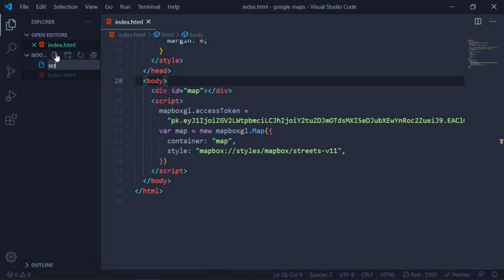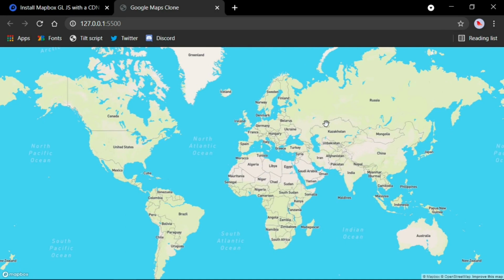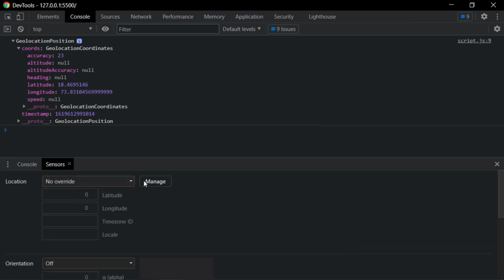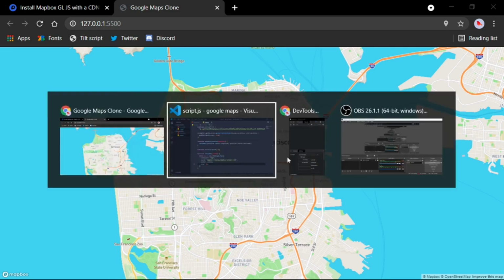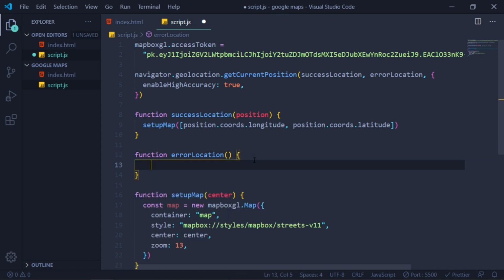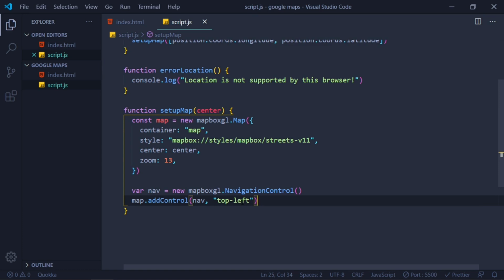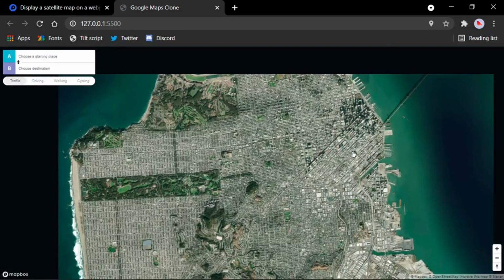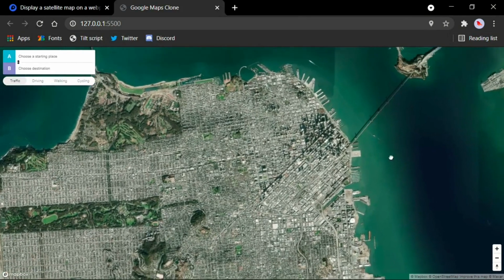How to build a Google Maps Clone in JavaScript (Part - 2)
Hello guys! In this video we will make a Google Maps Clone using JavaScript. (Part - 2)

⏳ Timestamps -
0:00  Making the JavaScript file
2:14  Getting current Location
7:33  Adding directions support
12:26  Satellite version
13:39  Outro